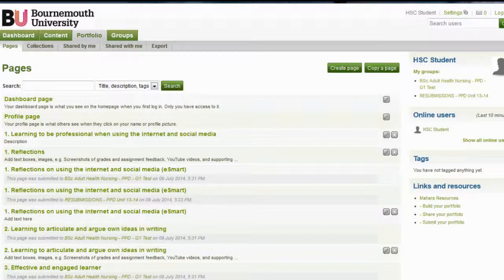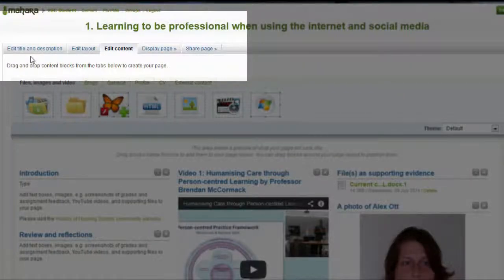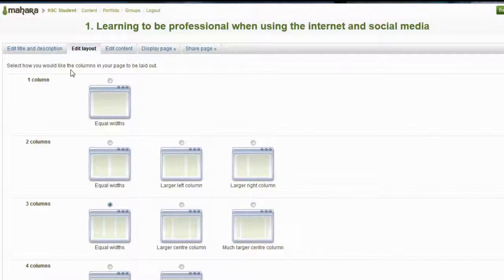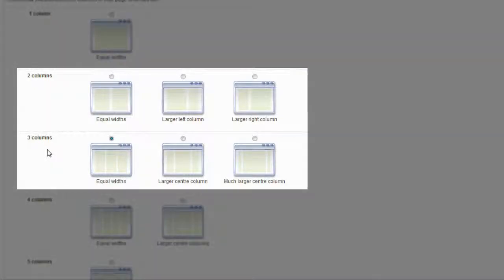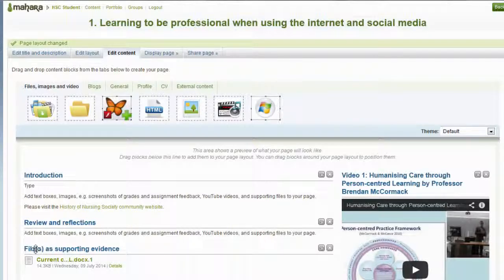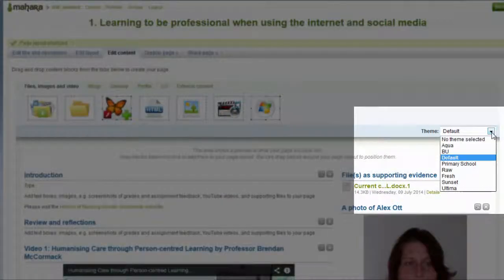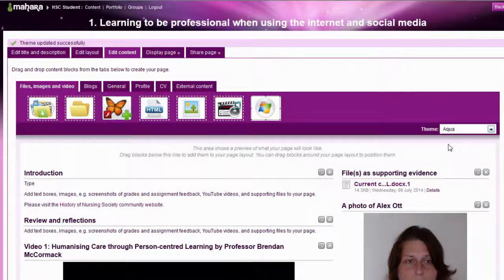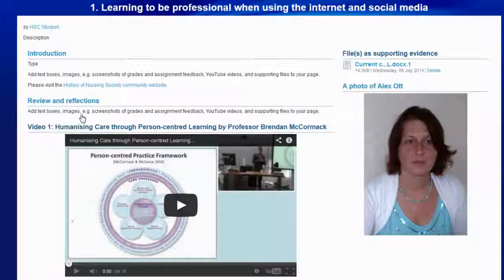Mahara: How to change a page's content layout and background colour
In this video I demonstrate how to change the layout of content items on a page, such as text, images, and video. So this would be to change the content being displayed in one, two, three, four, or five columns. I will also show you how to change the background color or theme.